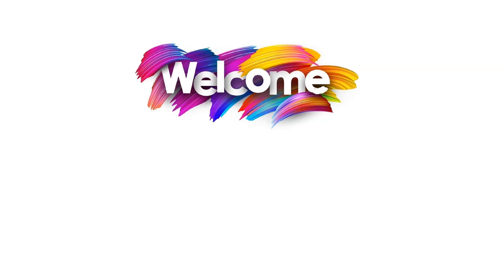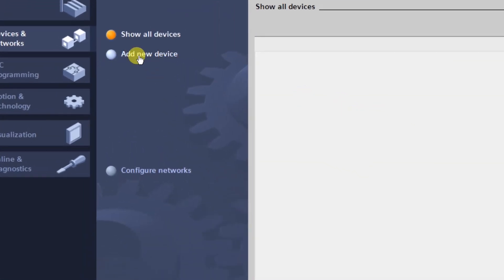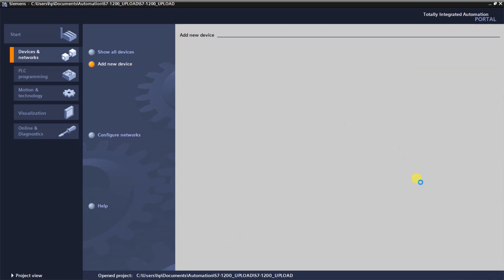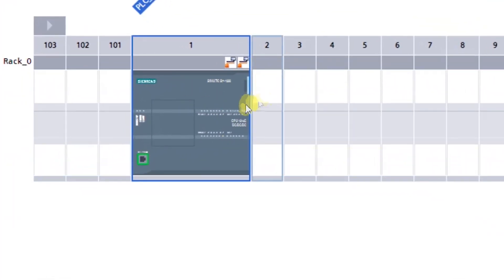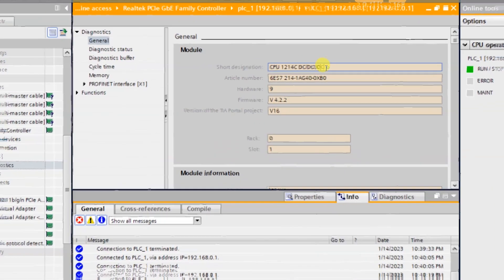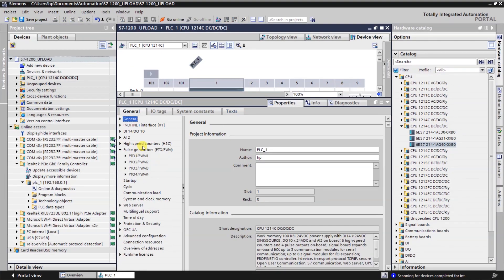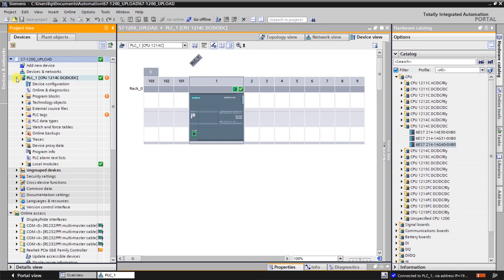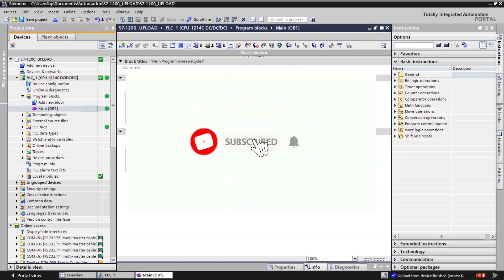Upload from S7-1200 below firmware version V4.0 | TIA PORTAL | Automation Tutorials in English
This video explains about how to take upload from S7-1200 PLC whose firmware version is less than V4.0 using TIA Portal.
It explains that how we can take upload from S7-1200 PLC of Firmware Version V3.0 with TIA Portal.
If you have any query, then please post your question in the COMMENT BOX. I will try to answer it on my AUTOMATION TUTORIALS Channel.